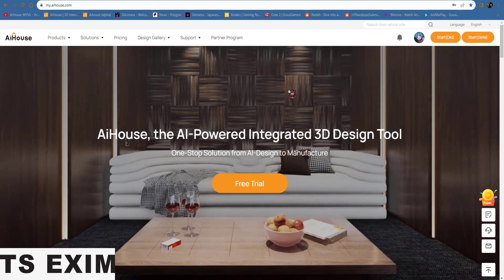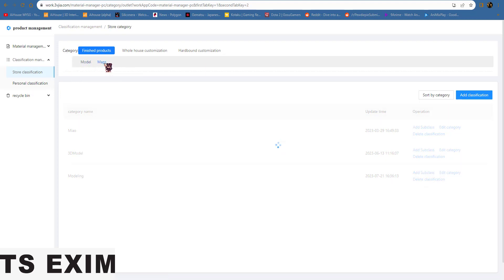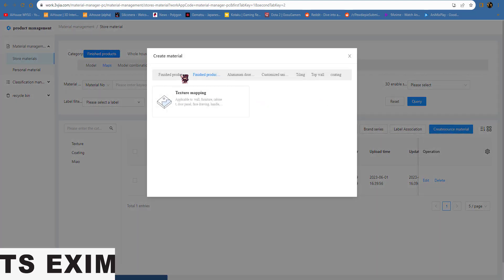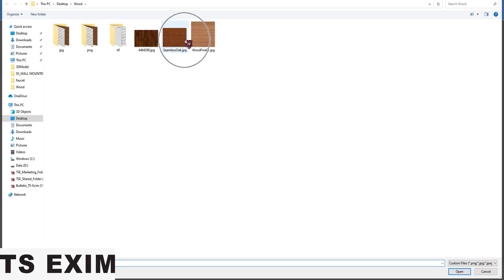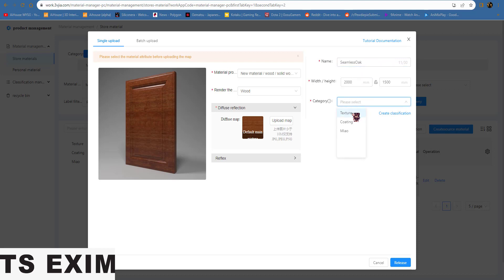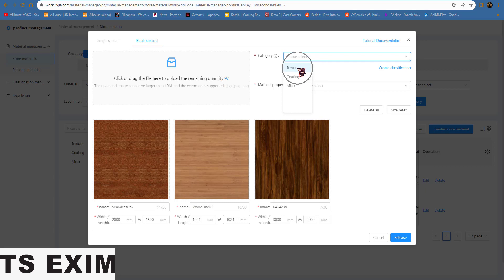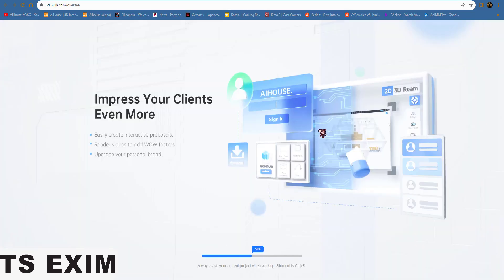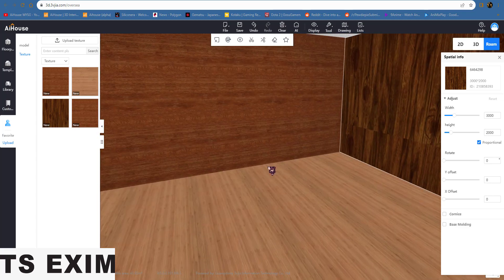[Business Center] [V5] Upload Texture